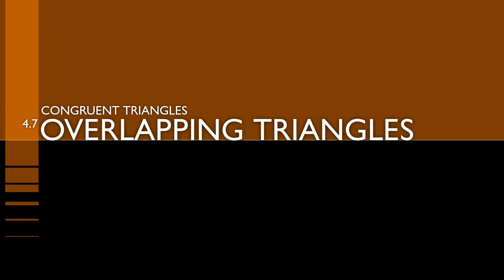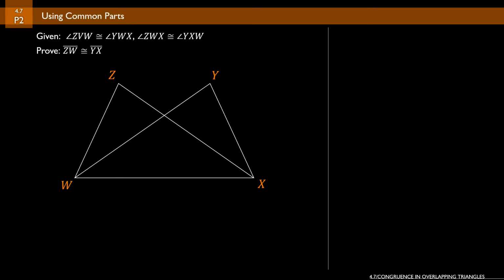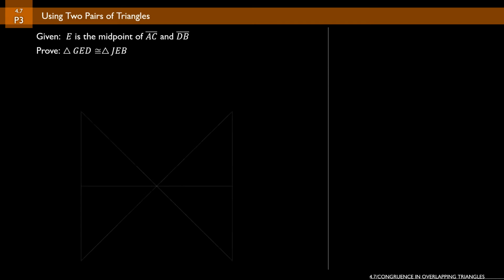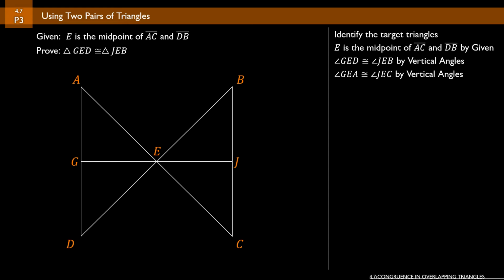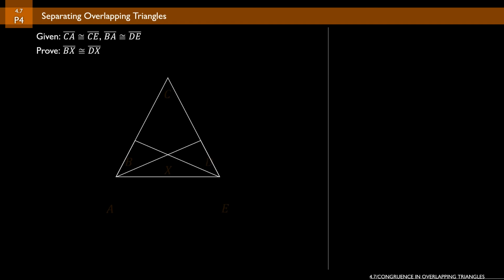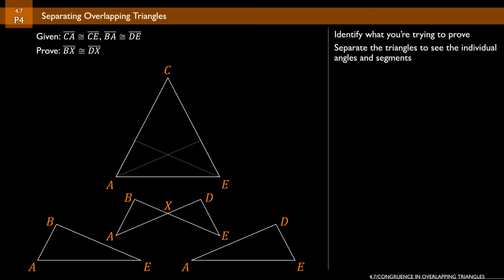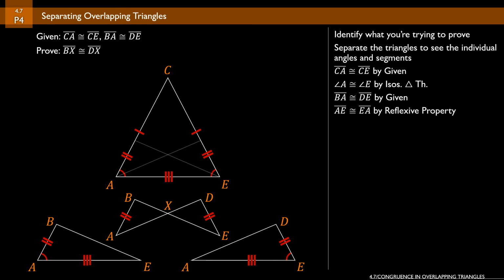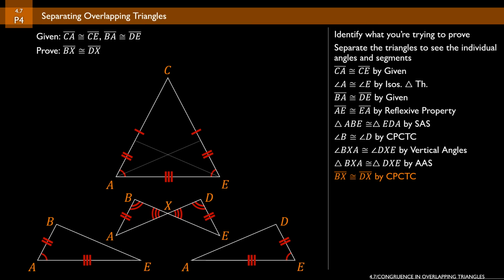2021 Geometry Lecture 4 7 Congruence in Overlapping Triangles